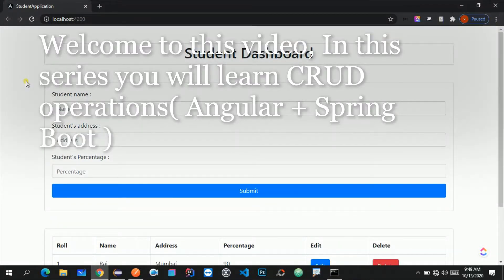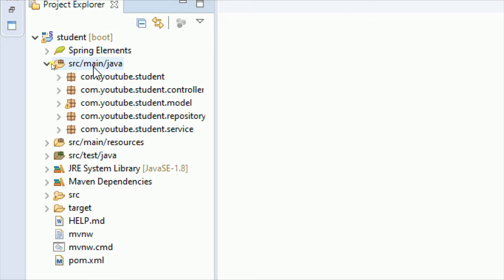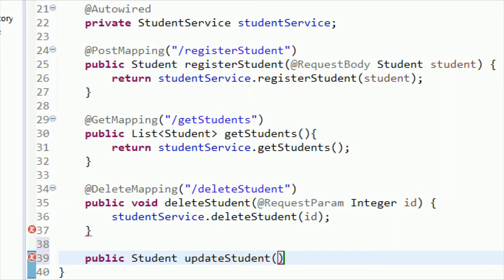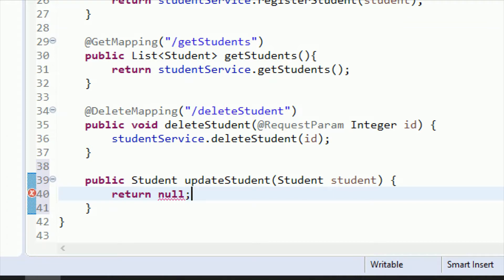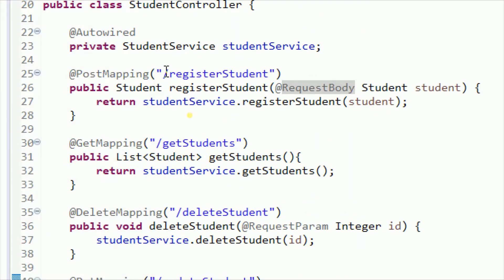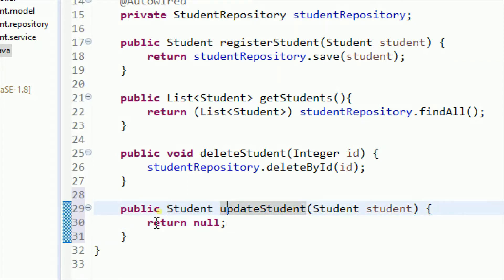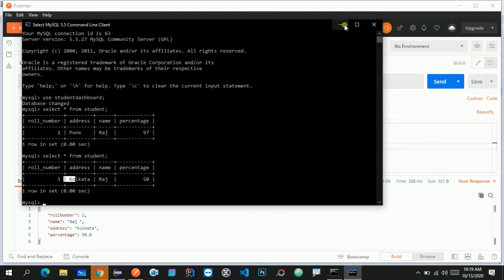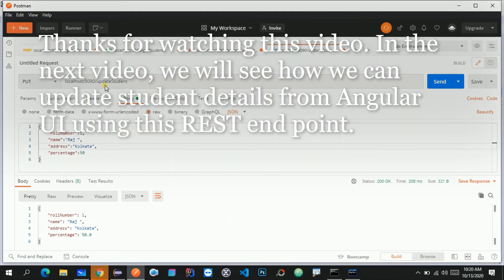Part 7: Update record in spring boot | CRUD Operation in Spring boot + Angular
This is how to create rest end point to update record in database table using crud repository in spring boot. In this video, we will see how to update selected record from database table using crud repository in spring boot and we will also test this rest api through postman.

Here're links to git repo
1. student-dashboard (Spring Boot)

2. student-dashboard-ui (Angular)